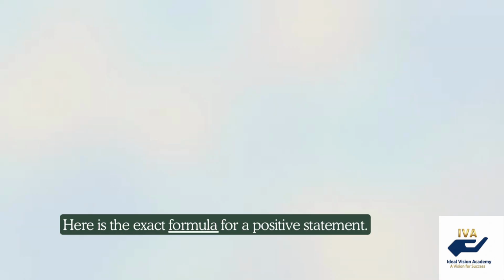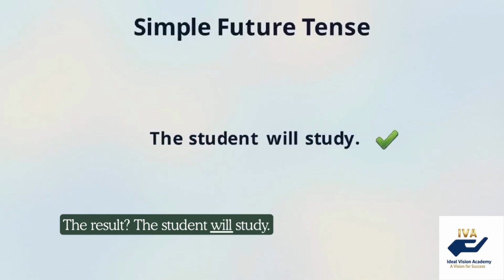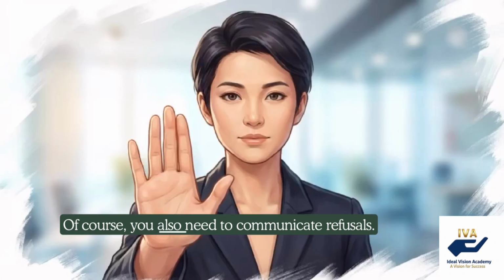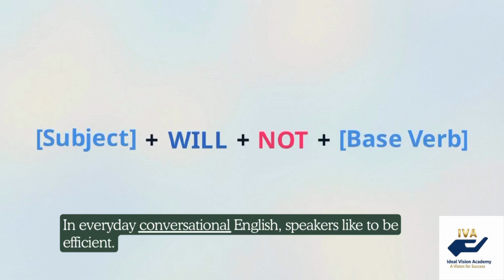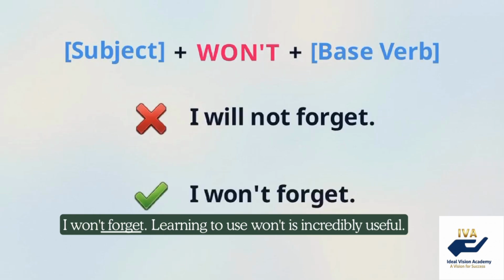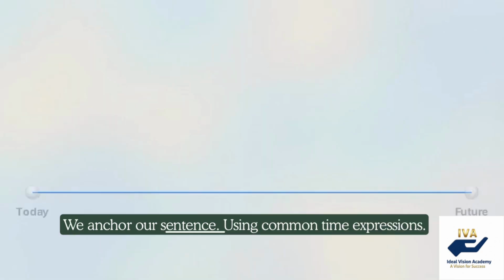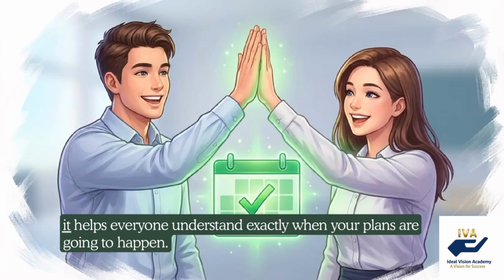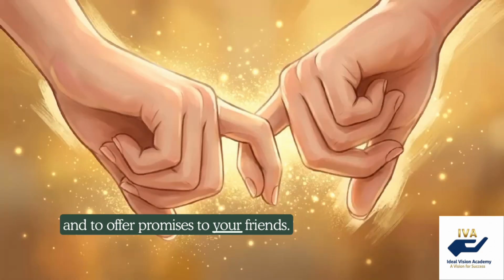Future Simple Tense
ر كل حاجة! 👀

📌 في الفيديو هتتعلم:

* استخدام will بطريقة سهلة
* الفرق بينها وبين going to
* أمثلة من الحياة اليومية

💡 الشرح مناسب للمبتدئين + طلبة المدارس 💯

اكتب في الكومنت جملة بالمستقبل وأنا هراجعها لك ✍️
واشترك في القناة وفعل الجرس 🔔 عشان توصلك كل الدروس الجديدة